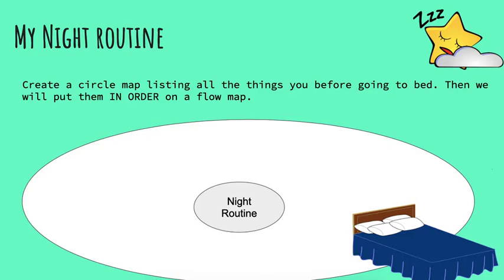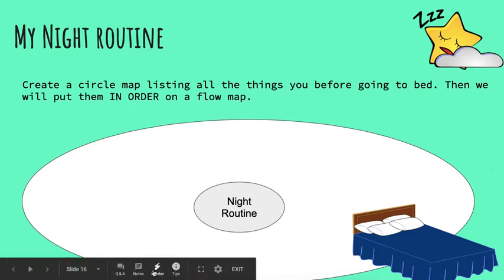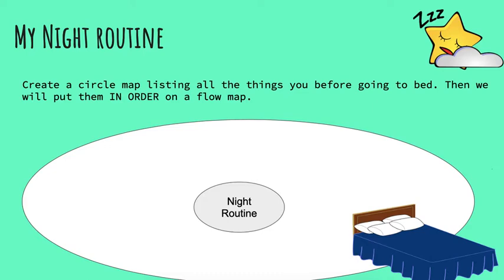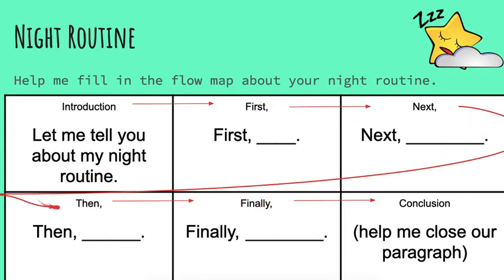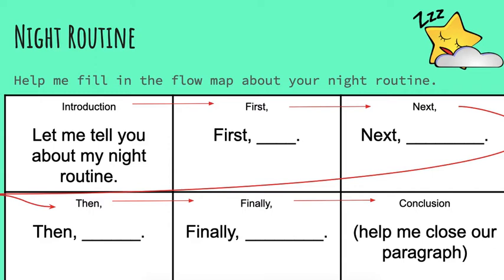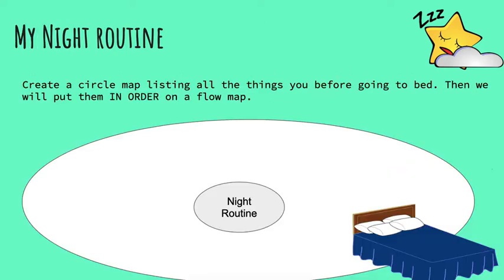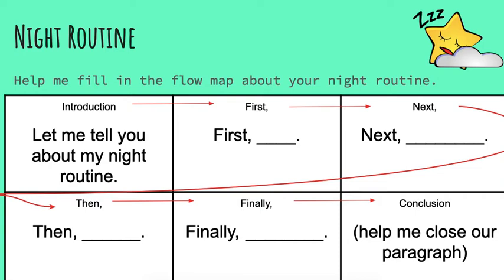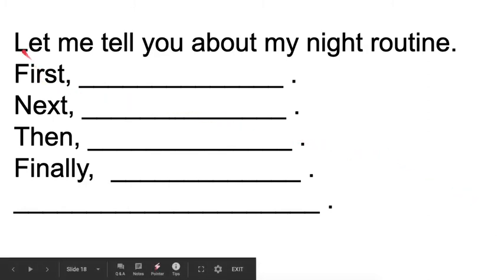Writing about your Night Routine